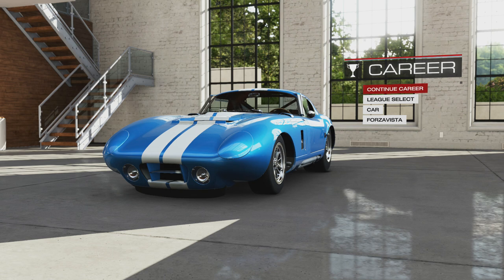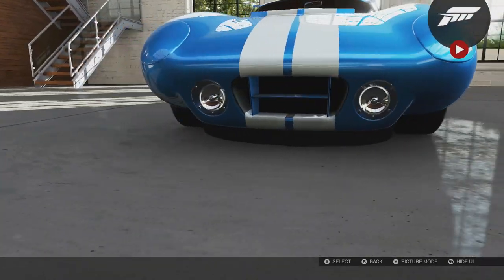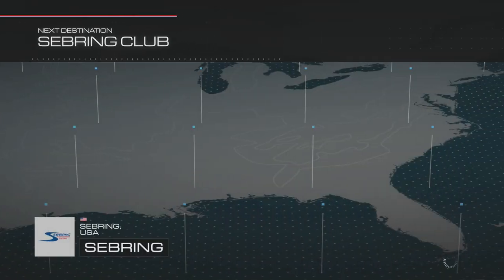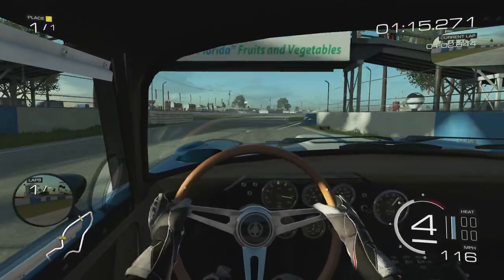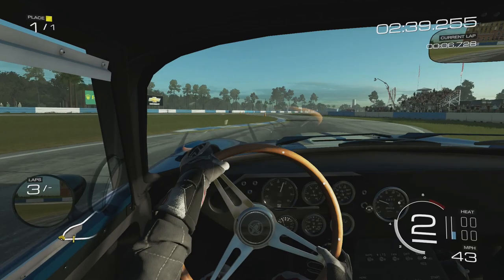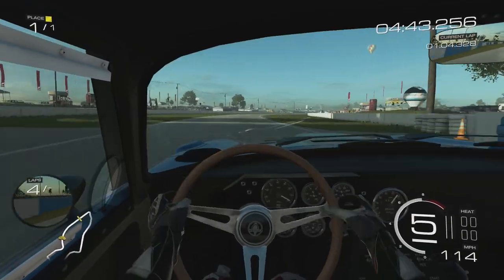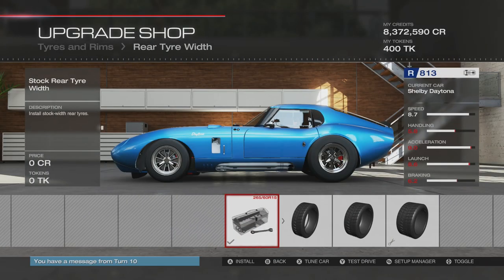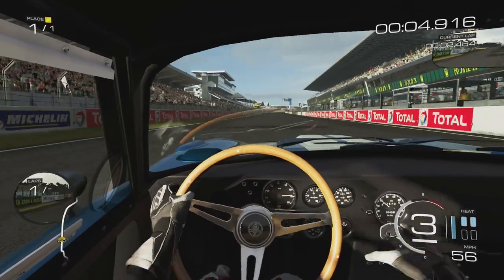FailRace Silly Car Build Nascar Engined Shelby Daytona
I take my favourite car of all time, the Shelby Daytona and put a Nascar engine into it and see how it fairs at sebring.